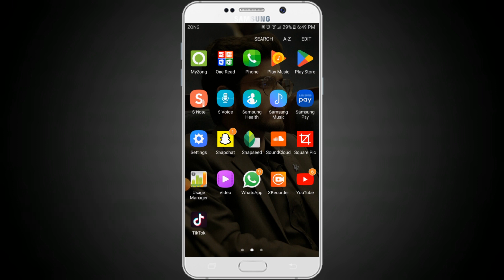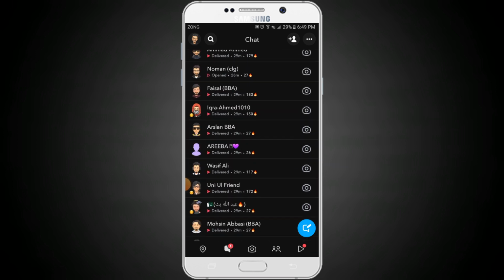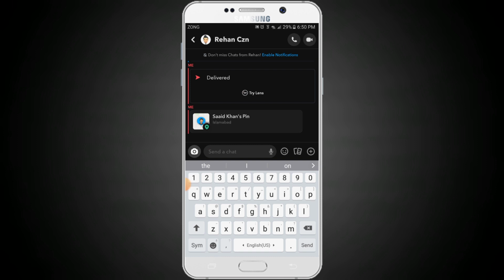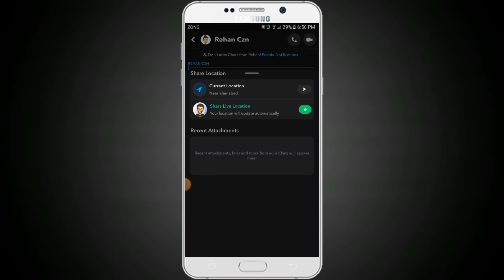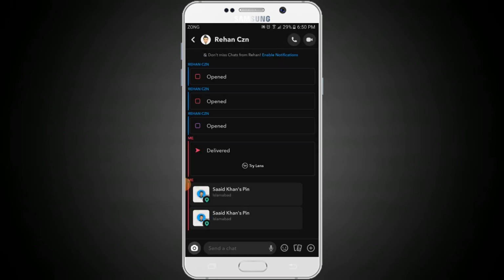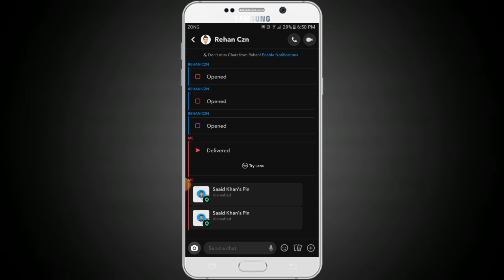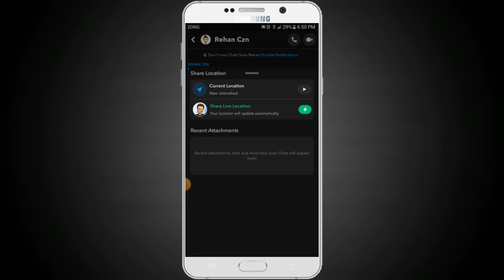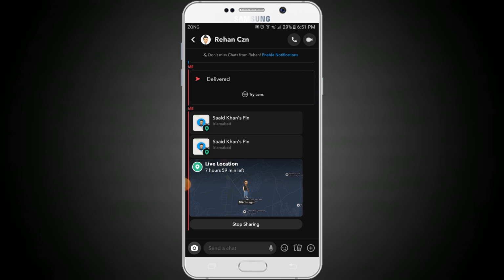How to Send Live Location on Snapchat 2024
In this tutorial, we'll walk you through the steps to seamlessly share your real-time location with friends and family using Snapchat in 2024. Whether you're meeting up with friends, coordinating plans, or simply want to let loved ones know you're safe, this feature makes it easy and convenient to stay connected in the moment.

📍 Learn how to share your live location with friends on Snapchat in real-time.
📱 Explore the latest updates and features added to Snapchat's Live Location Sharing in 2024.
🔍 Discover how to customize who can see your live location and for how long.
💡 Gain insights into using Snapchat's Live Location feature responsibly and effectively.